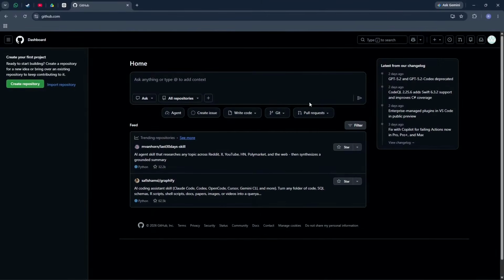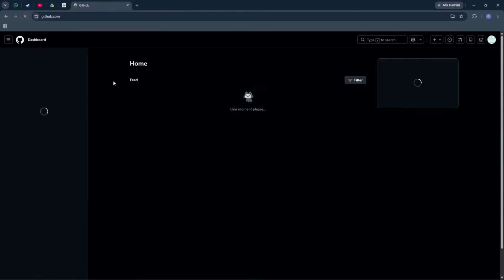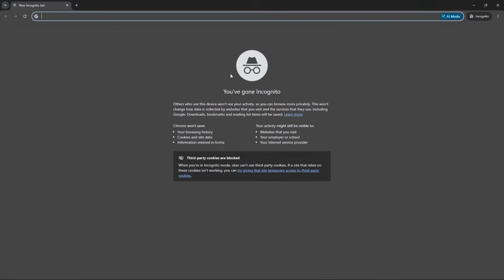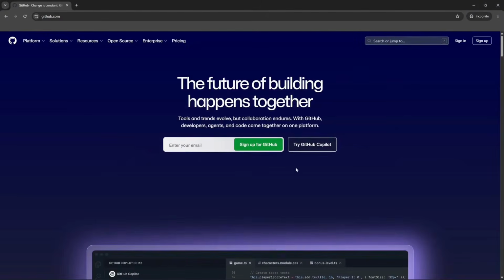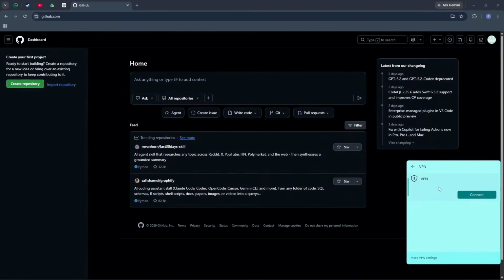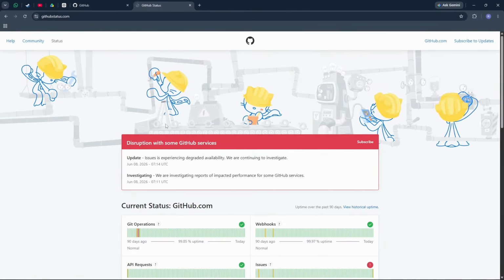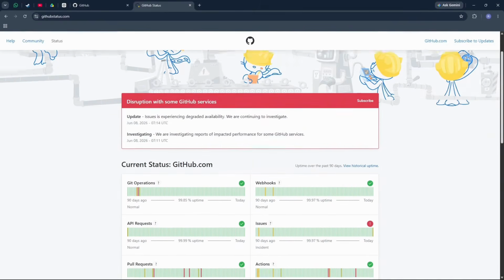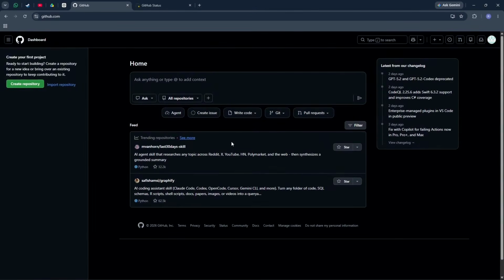[GitHub Error 504] Fix GitHub 504 Gateway Timeout Error (2026) | GitHub Not Loading?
In this video, you’ll learn how to fix the 504 Gateway Timeout error on GitHub in 2026. If GitHub is not loading repositories, commits, pull requests, or pages due to a timeout error, this guide will help you troubleshoot the problem step by step.

A 504 Gateway Timeout error usually occurs when GitHub servers, network connections, proxies, or browser requests take too long to respond. In this tutorial, you’ll learn how to check GitHub service status, refresh connections, clear browser cache, and restore access.

We will also show how to fix repository loading issues, network timeouts, and browser-related problems.

Timestamps:
0:00 – Introduction & error overview
0:06 – Refresh GitHub page
0:16 – Check GitHub service status
0:28 – Test internet connection
0:42 – Clear browser cache
0:56 – Disable VPN or proxy
1:08 – Try another browser/device
1:18 – Reload GitHub
1:23 – Final result & summary